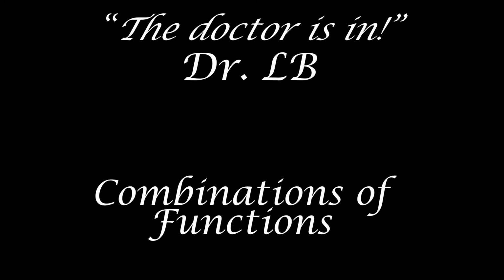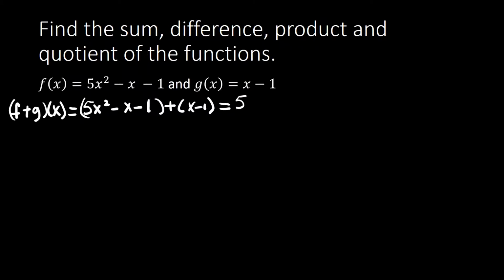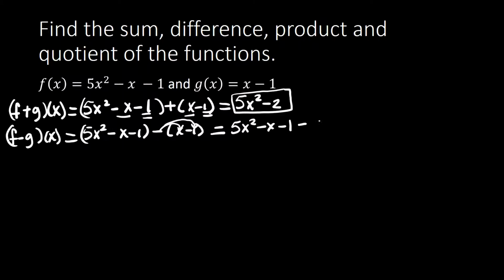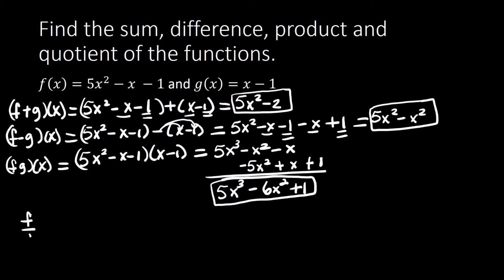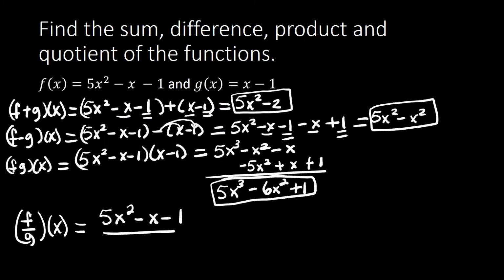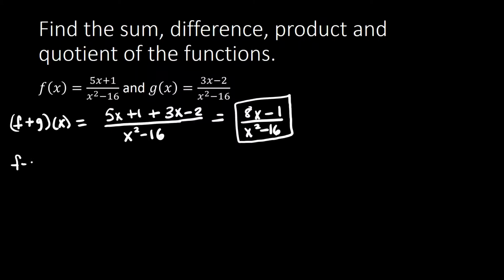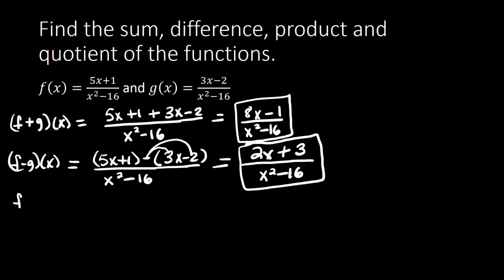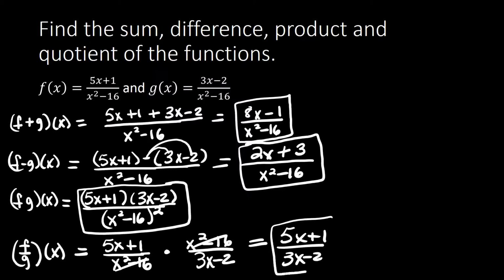Combinations of Functions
This video explains how to add, subtract, multiply, and divide functions.